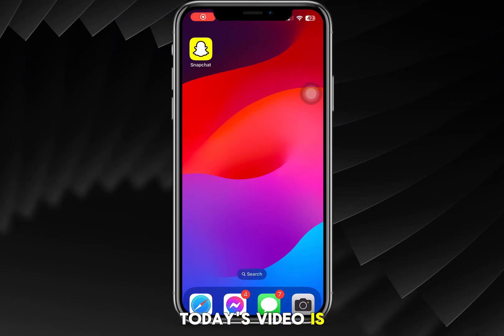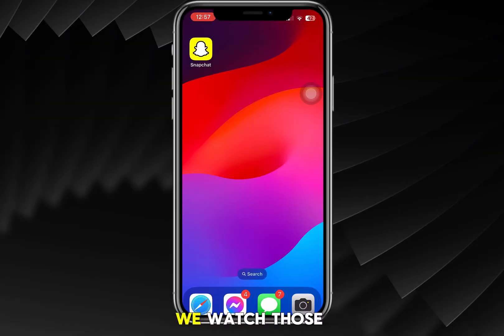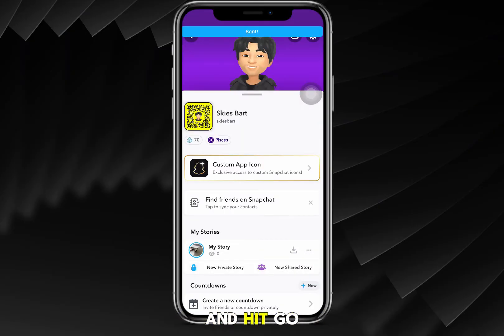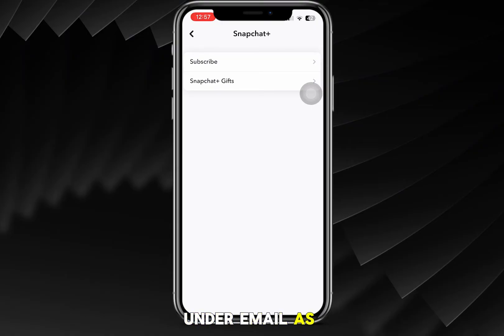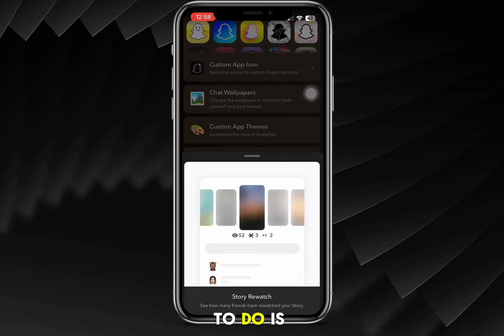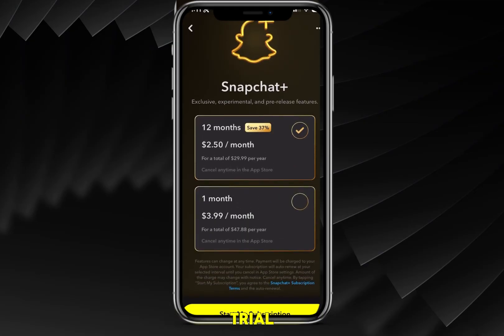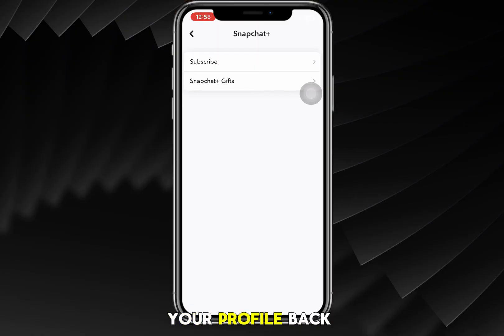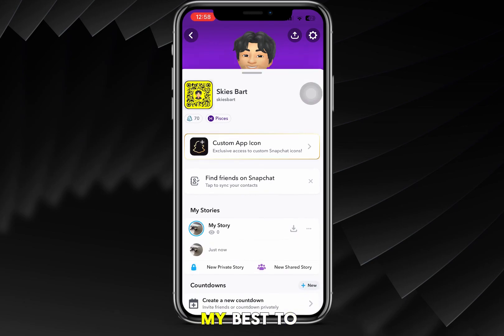How to See Who Rewatched Your Snapchat Story (Updated 2024) - EASY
Do you want to know how to see who rewatched your snapchat story? Then this is the video for you! I will show you how to see who replayed your snapchat story.

This is a step-by-step tutorial on how to see who rewatched your snapchat stories in 2024. You can learn how to see who rewatched snapchat story, so don't worry.